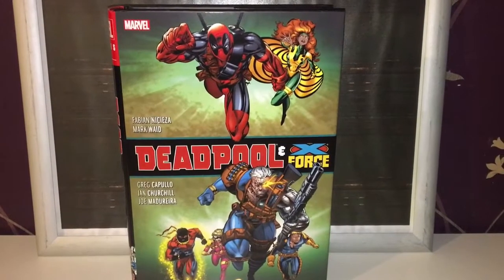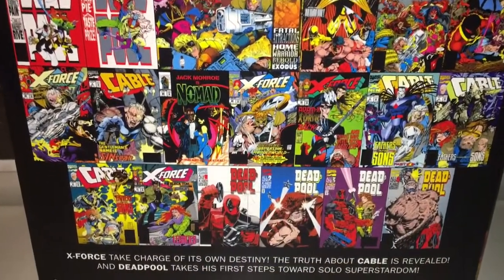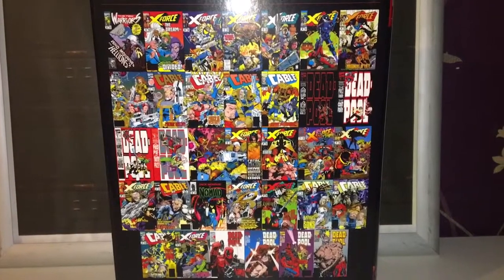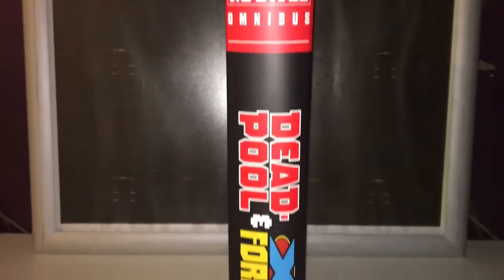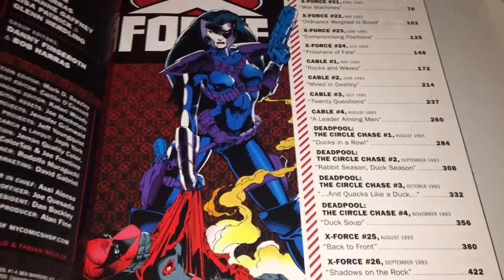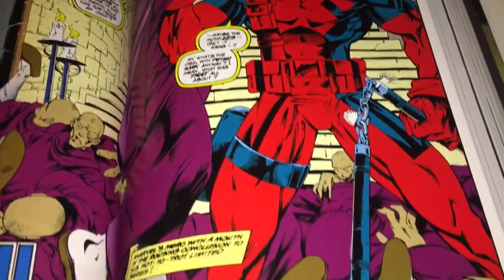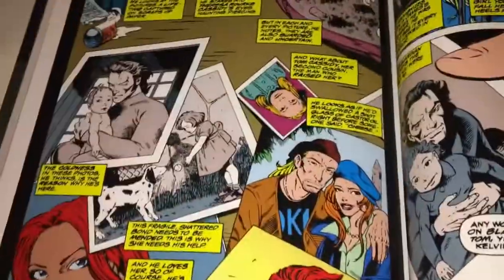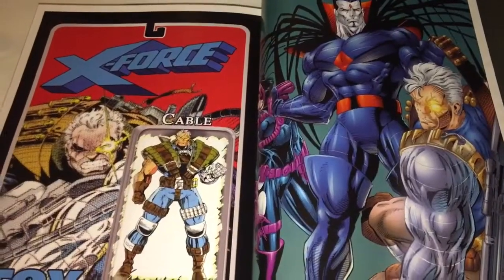Deadpool and X-Force Omnibus -Marvel